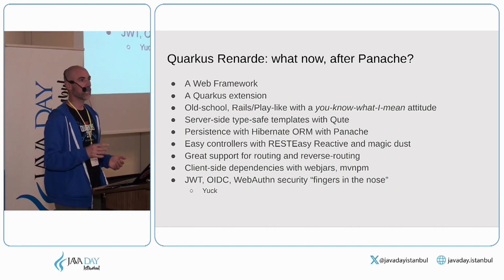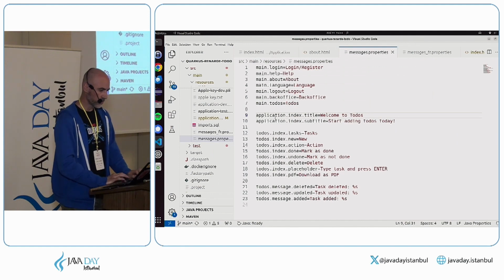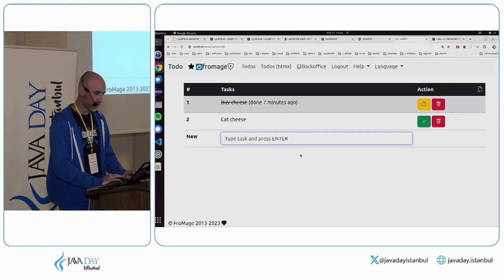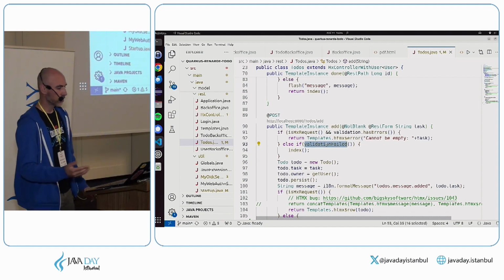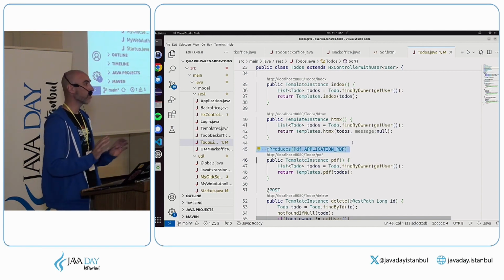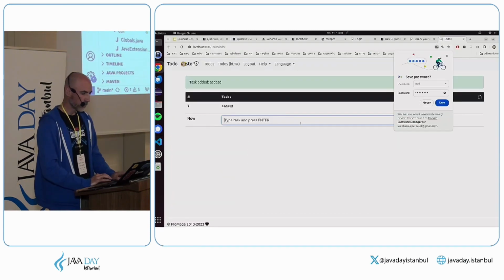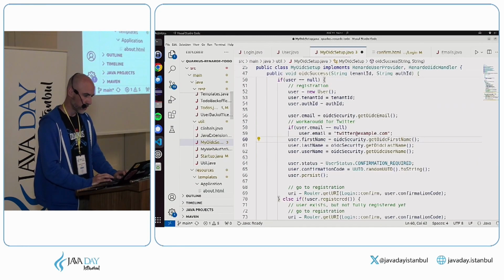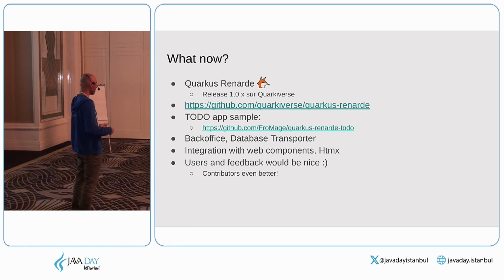Quarkus Renarde 🦊♥ : an old-school Web Framework with Today's Touch_Stéphane Épardaud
Title: Quarkus Renarde 🦊♥ : an old-school Web Framework with Today's Touch

Description: We present Renarde, a Quarkus extension that is a Web Framework with server-side rendering, for Java full-stack developpers. No need for JavaScript, lots of features and still a joy to work with.

Bio: From deep into the Nice mountains, Stéphane works for Red Hat on the Vert.x and Quarkus projects.

Passionate hacker in Java, C, Perl or Scheme. A web standards and database enthusiast, he implemented among other things a WYSIWYG XML editor, a multi-threading library in C, a mobile-agent language in Scheme (compiler and virtual machines), and some Web 2.0 RESTful services and rich web interfaces with JavaScript and HTML 5.

Eager to share, he is a frequent speaker at various conferences such as the Scheme Workshop, Nice University, Devoxx, JavaOne, JavaZone, JAX, many Java User Groups as well as the Riviera Java User Group he co-leads. A long-time open-source user and advocate, he worked on Ceylon, RESTEasy, Redpipe, Reactive Contexts, jax-doclets, stamps.js and various Play! Framework modules. He is also co-creator of the Riviera DEV conference.

He now works full time on various Vert.x and Quarkus projects for Red Hat.